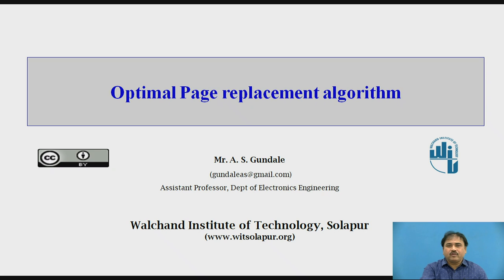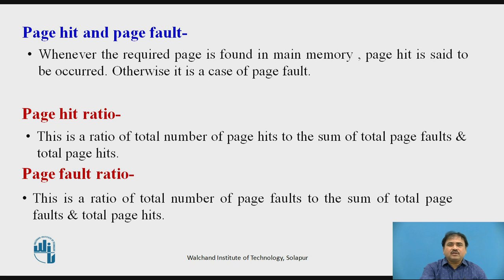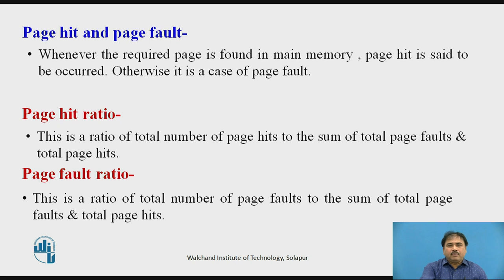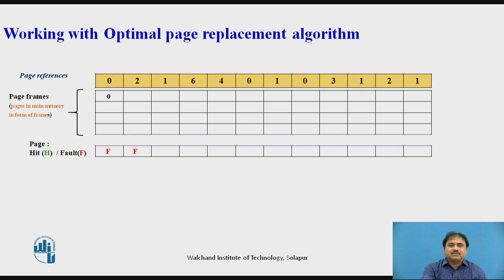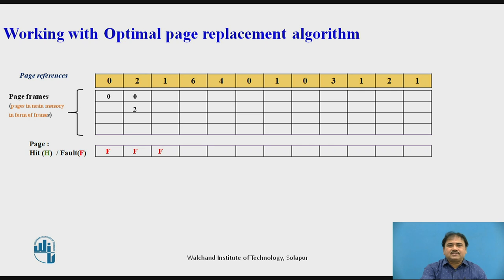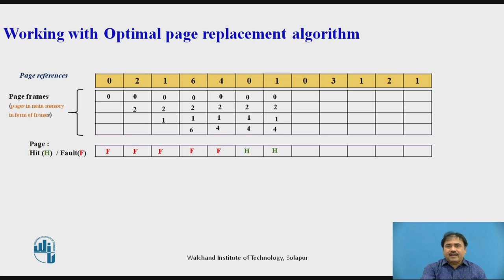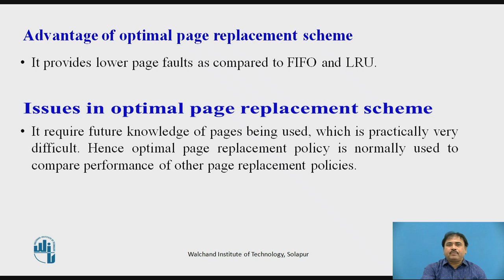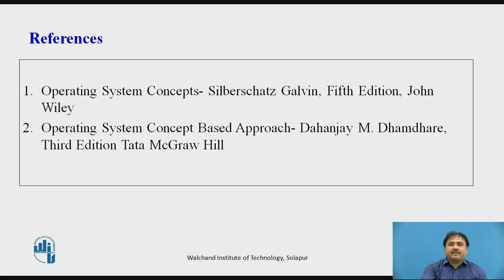Optimal Page Replacement Algorithm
Mr. Ajit. S. Gundale,
Assistant Professor,